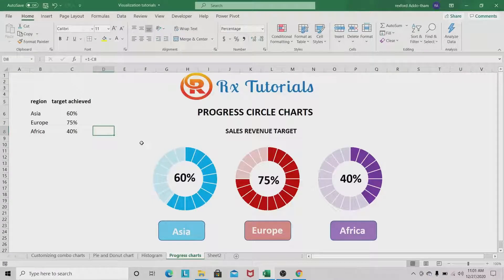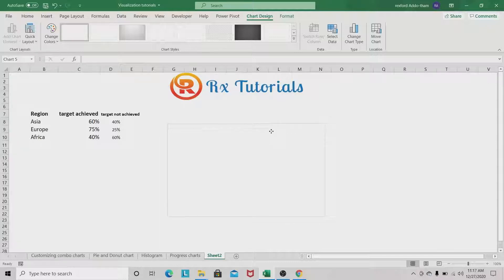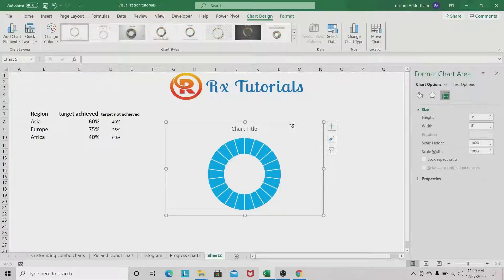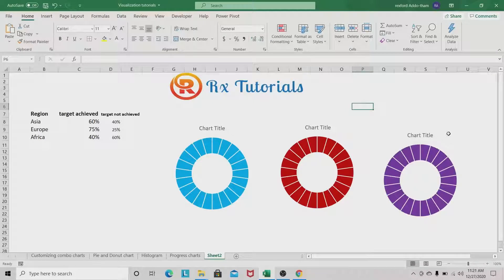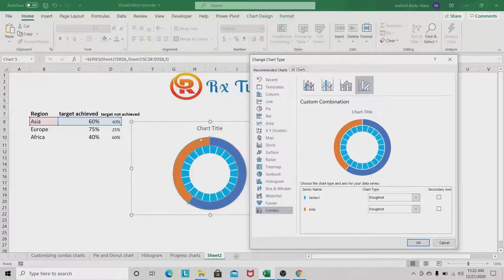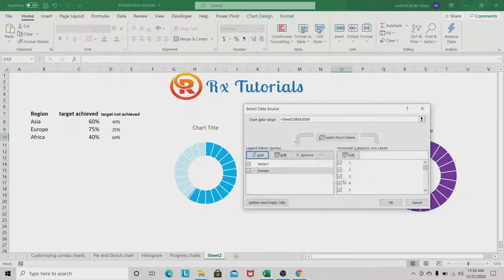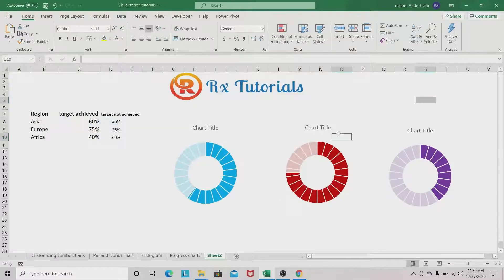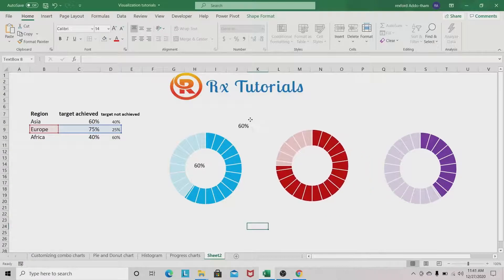Progress Circle charts in Excel as never seen before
In this video we create a dynamic and stylish progress circle charts in Microsoft Excel